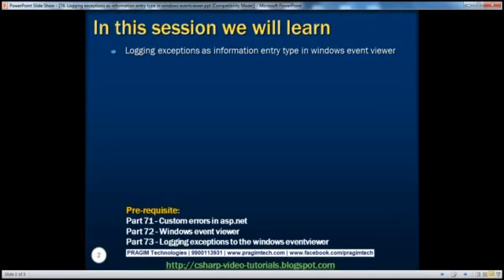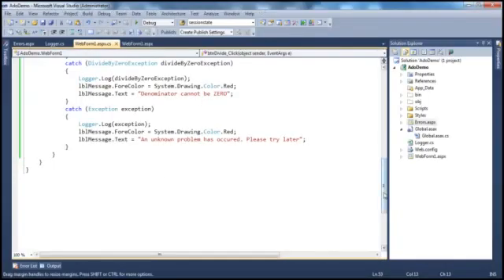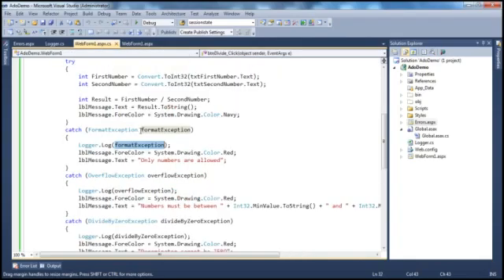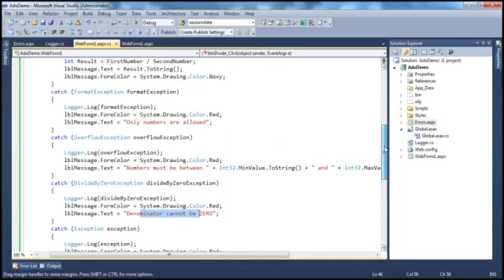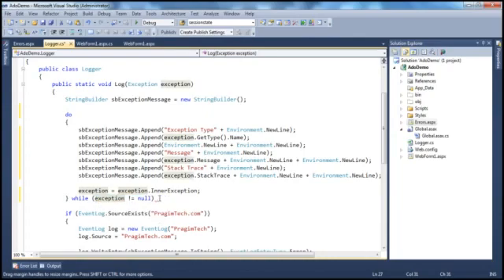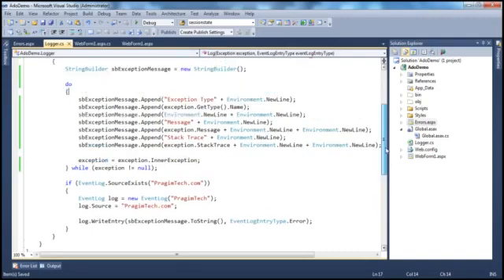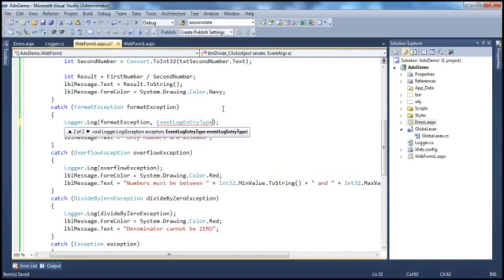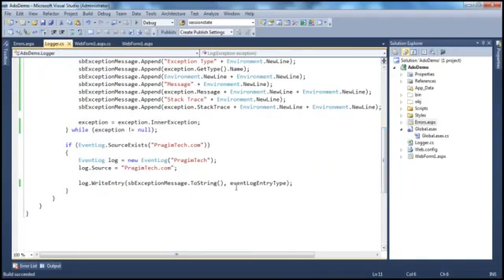74 Logging exceptions as information entry type in windows eventviewer Part 74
74 Logging exceptions as information entry type in windows eventviewer Part 74